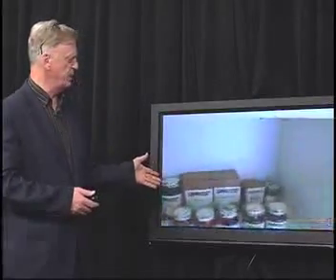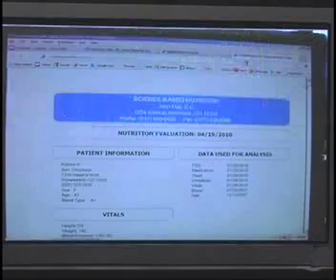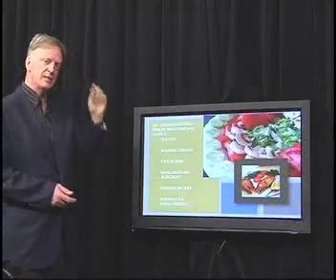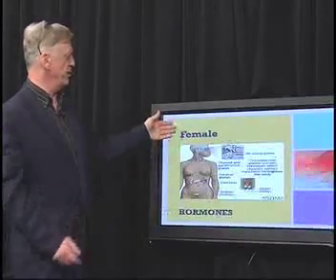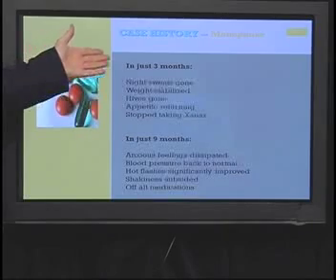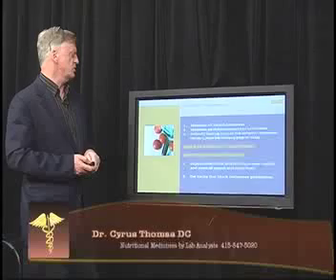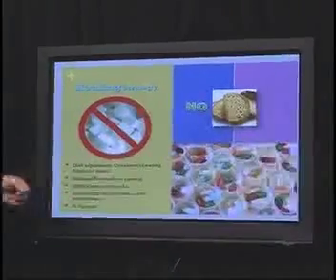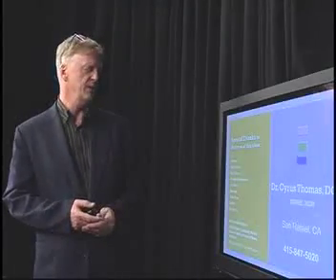Female Hormones The Cycles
Female Hormones and health